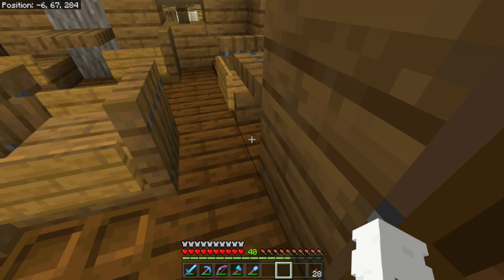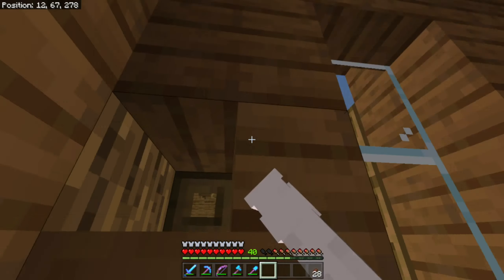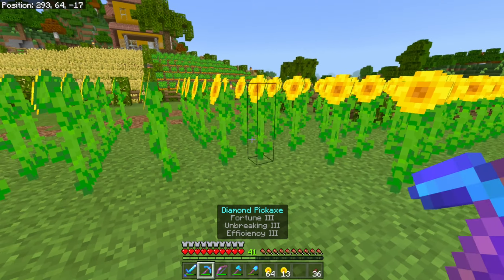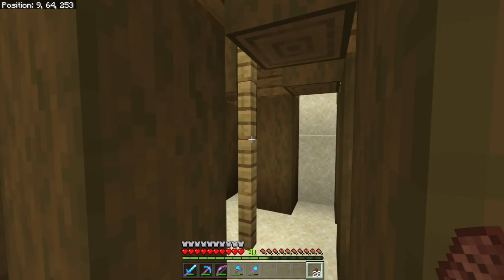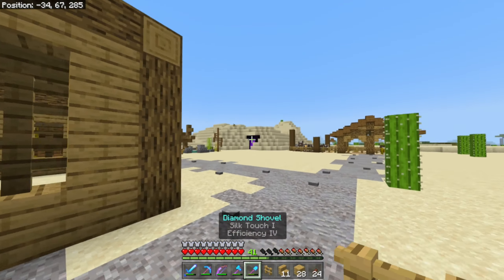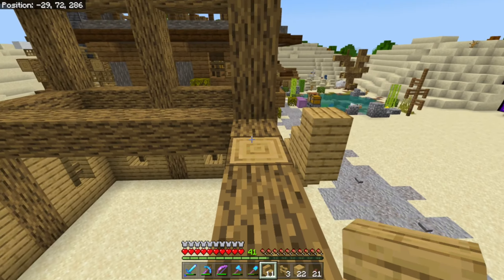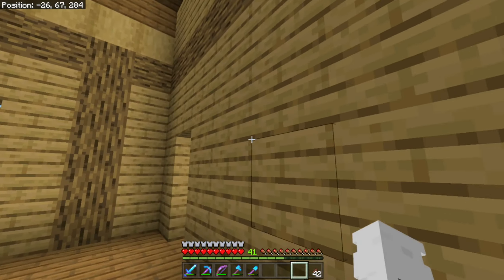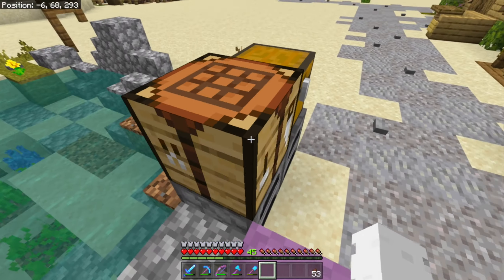Building a Windmill - Minecraft Bedrock 1.17 Survival Let's Play [Sketch Survival]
In today's episode of Sketch Survival we build a restaurant and also a windmill! We also work on a sunflower field, a lot of building in this episode!

If you want to join Xbite208's community you can join his discord server linked below!

Have a nice day and stay safe!

Thanks for coming to the end of the description!
Comment: "What is coming next?" if you made it all the way down here! :)

Xbite208 Video Schedule:
Tuesday: Global SMP
Thursday: Another Minecraft Video (RTX, Tutorial or testing, or funny videos)
Saturday: Sketch Survival